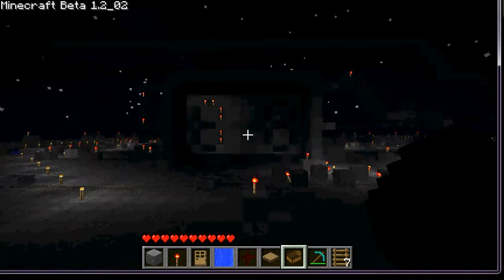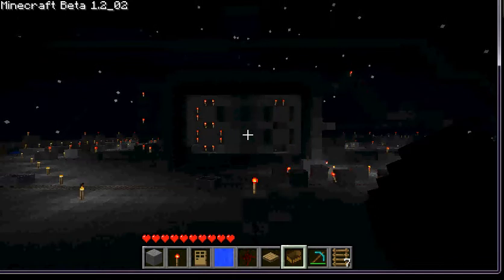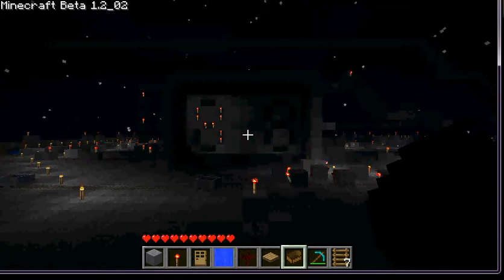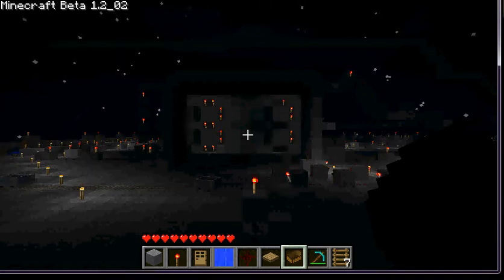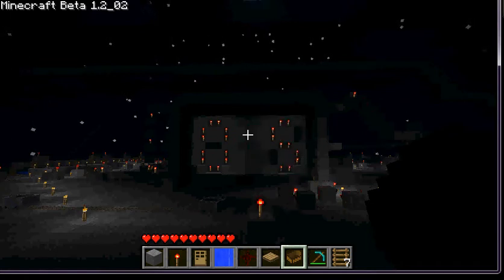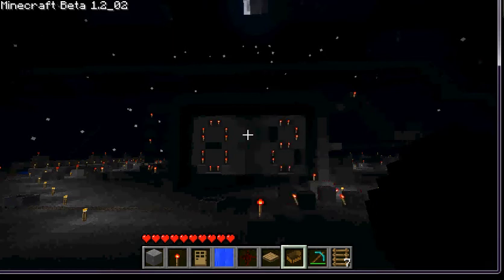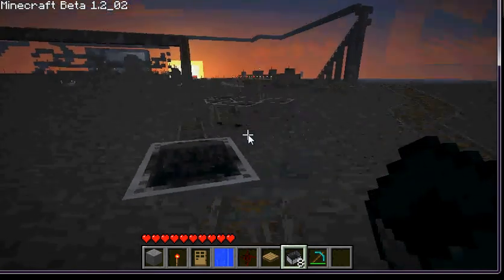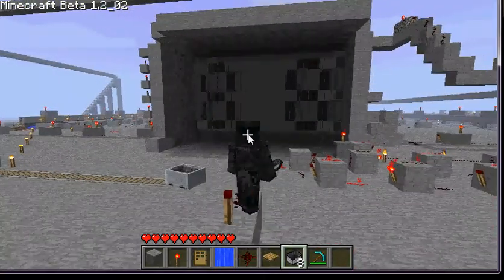Minecraft - 2, 7 segment displays counting down from 99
i dont think any1 has done this yet so i wunted to be first on youtube with it!
a countdown from 99 to 00 a bit slow since i designed and made it within about 5hrs so you cant expect it to be perfect :P
i pretty made just doubled up what TheXboxnut did except i reduced the zize of each sgment to 2 torches each to save room. than i wired it up so a clock goes to counter for the second digit(1 on the right hand side) and then that counter to the counter for digit 1 (1 on the left hand side) i made it so when the right hand digit reaches 0 it makes the left hand digit countdown by 1. than i added a dissabler that was ment to turn t all of when both digits where at 0 but that didnt work very well :P it all turned out looking good in the end. with no stupid logic gates or anything complicated.